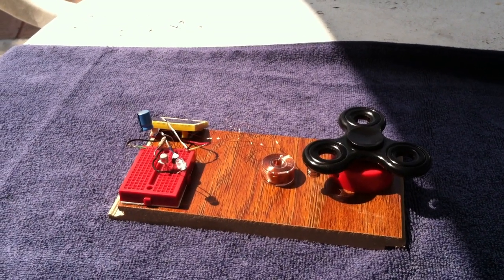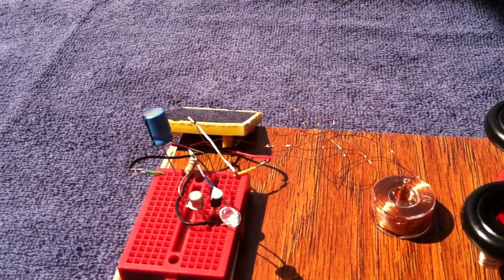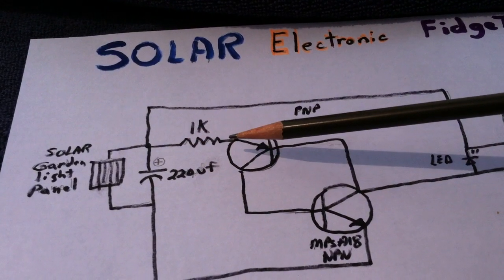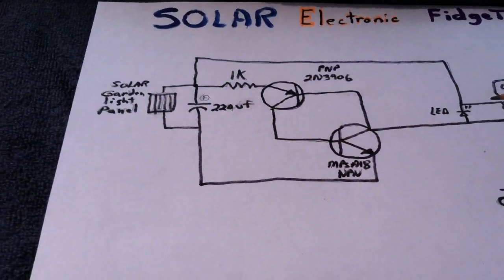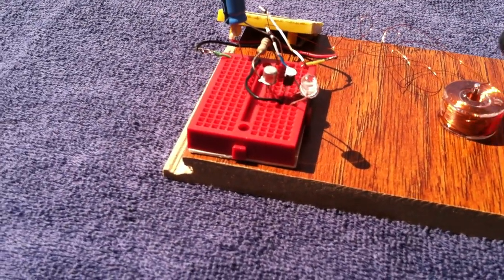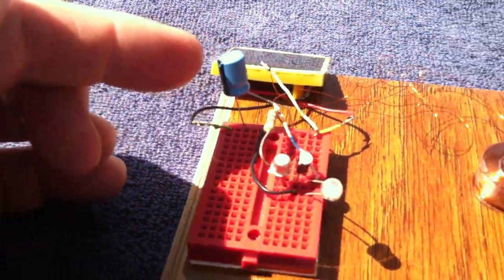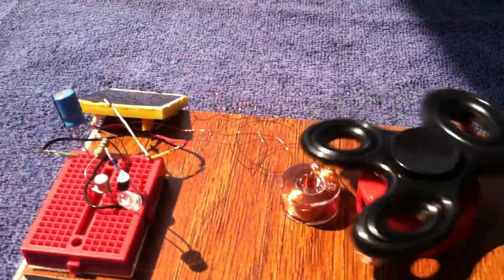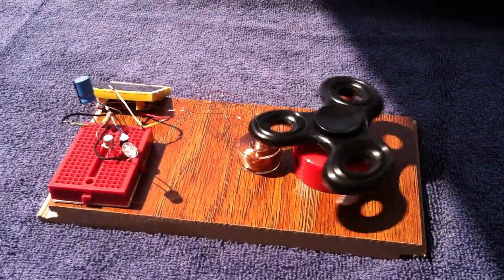Solar Electronic 'Fidget Spinner'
This is a 'Fidget Spinner' powered by the sun.  A simple electronic circuit does the trick.